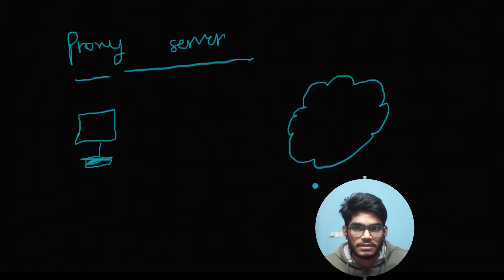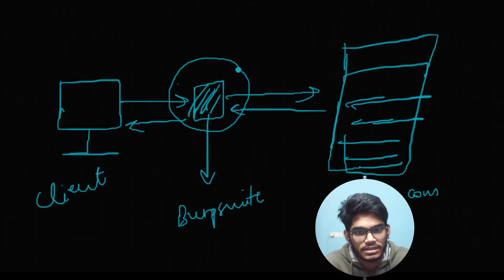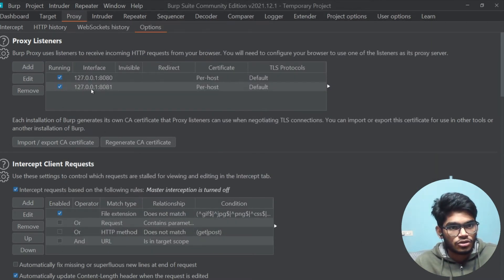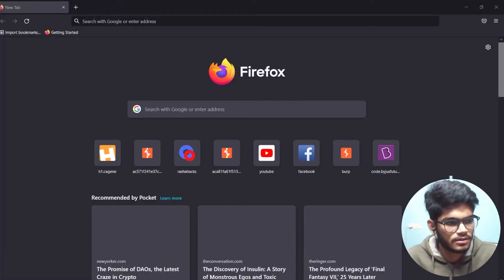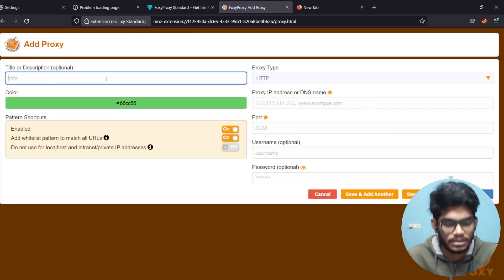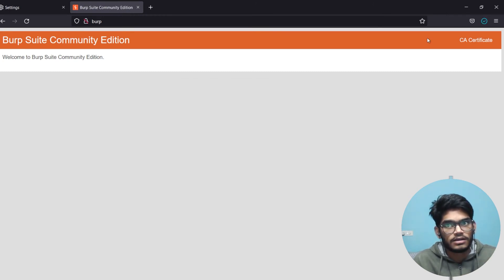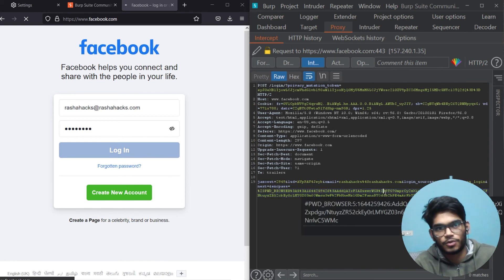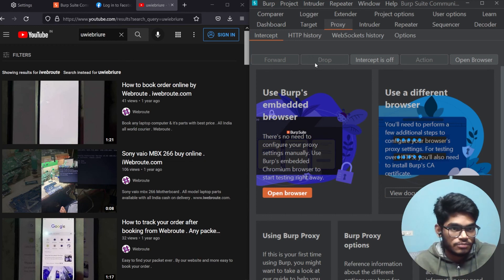Intercept Web Traffic In Burpsuite | Install FoxyProxy | rashahacks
In the previous video, we saw how to install burpsuite. This video is about intercepting website traffic in burpsuite, modifying proxy settings in browser and in burpsuite. Adding an extension called foxyproxy to ease changing proxies. Then, downloading CA certificate and then intercepting traffic and watching HTTP History option too.

-- when proxy options on both side are set on same IP address and port number.